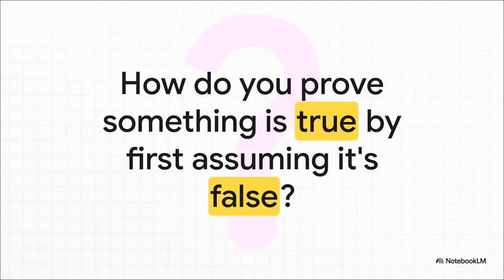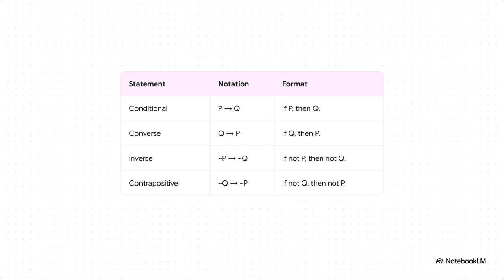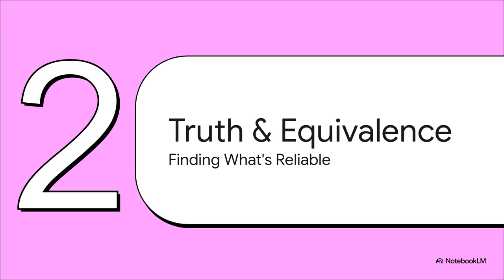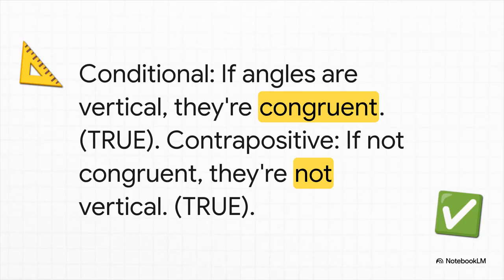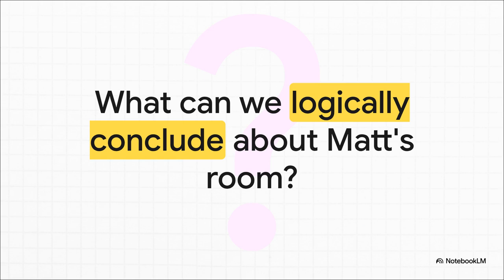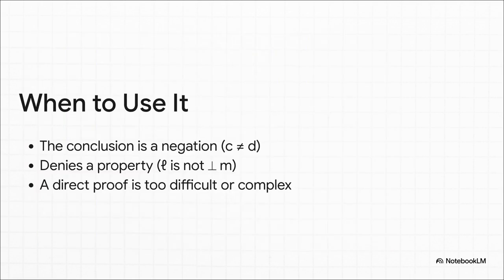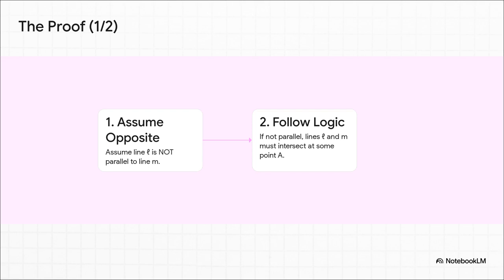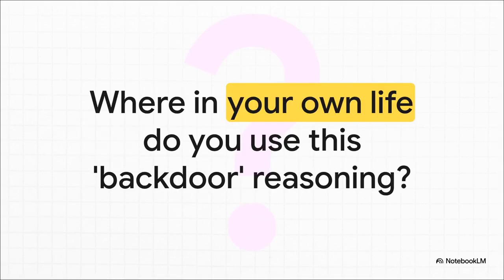2-2 Indirect Proof